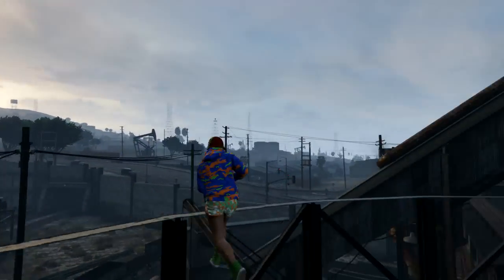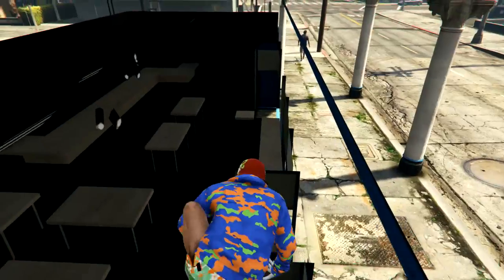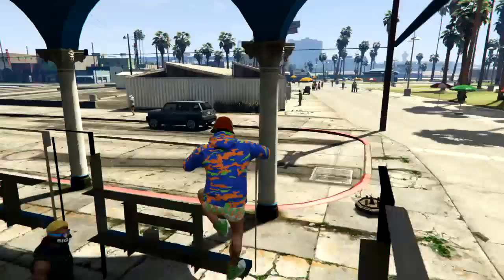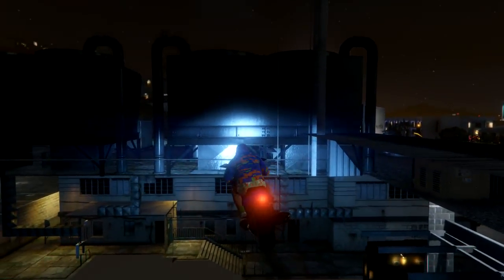gtav wall breaches AND possible BUNKER for new DLC?